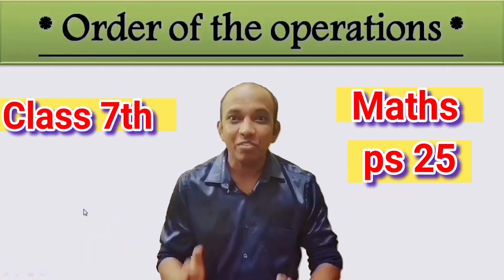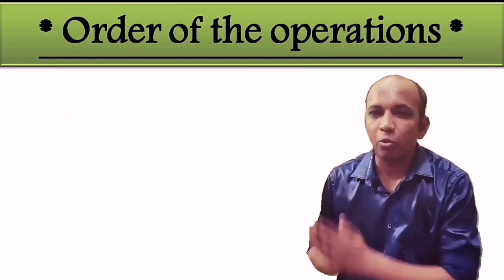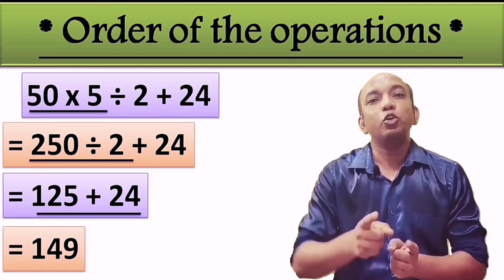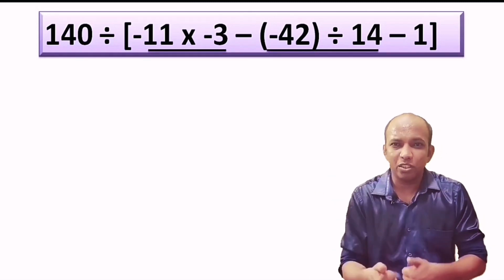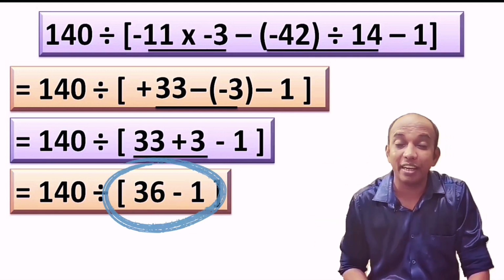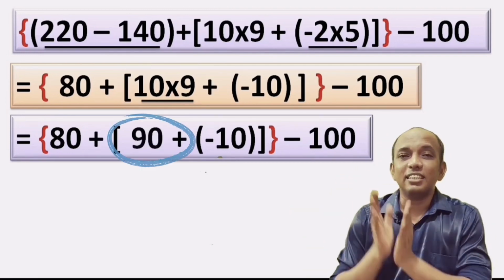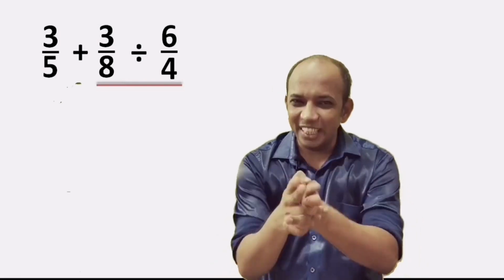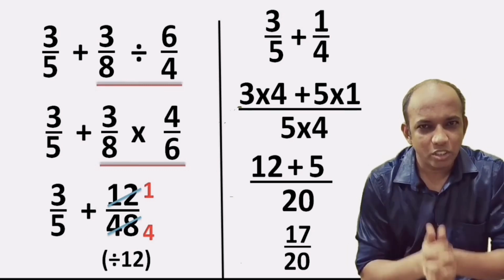class 7th maths ps 25 | Order of Operation | BODMAS rule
letsstudy class7thmaths ps25 In this video we will try to understand the steps to solve various operations given together by BODMASrule

video also help to understand how to use BODMAS rule when different brackets are given